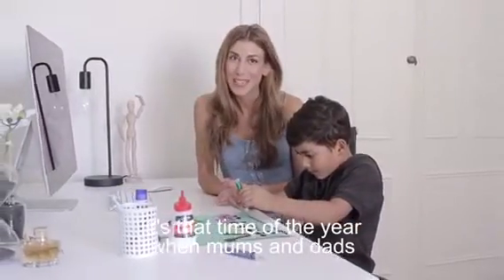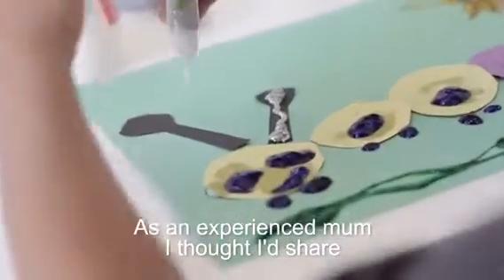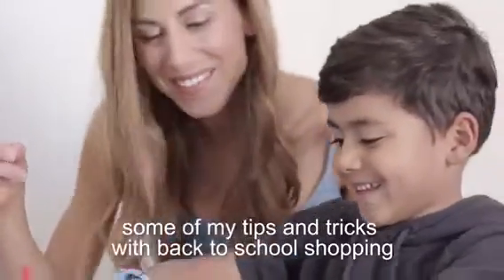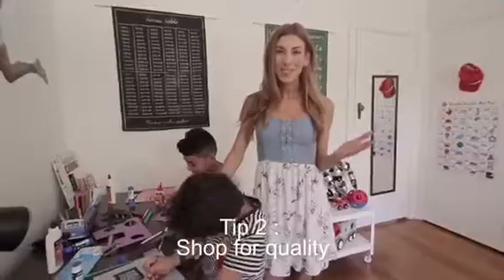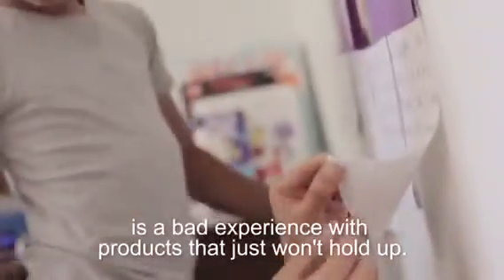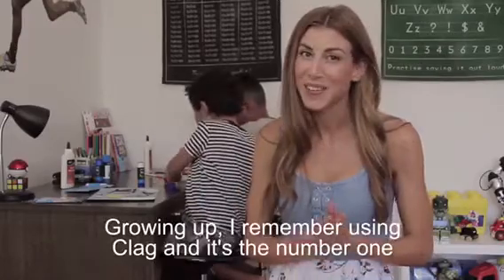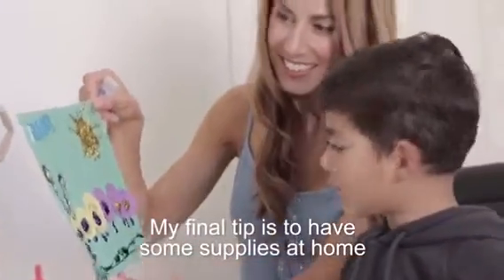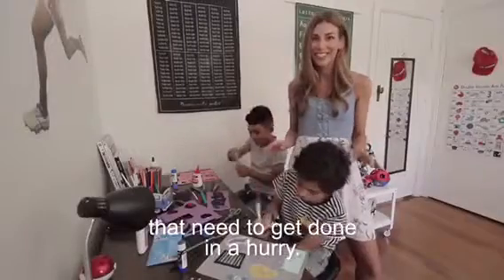Bostik Back to School with Carla Rodan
Carla Rodan presents her best tips to get the family ready for the new educational year and avoid Back 2 School chaos.